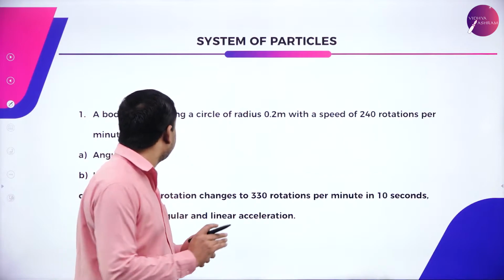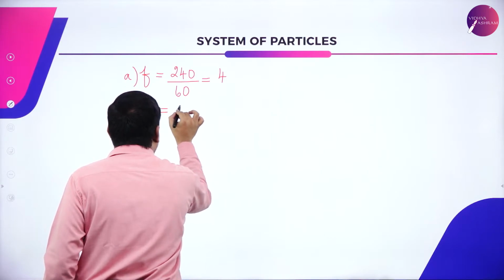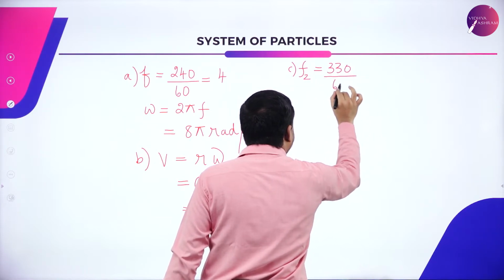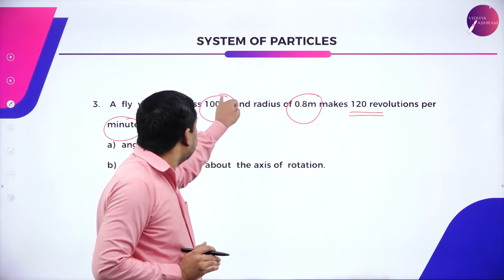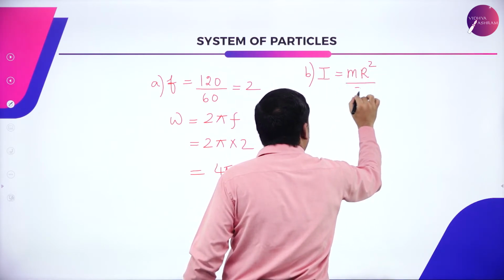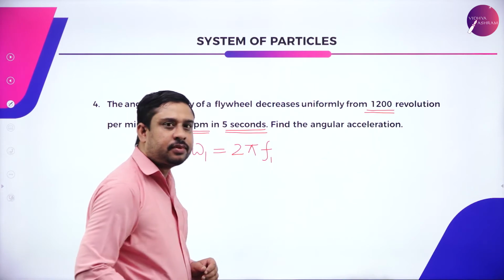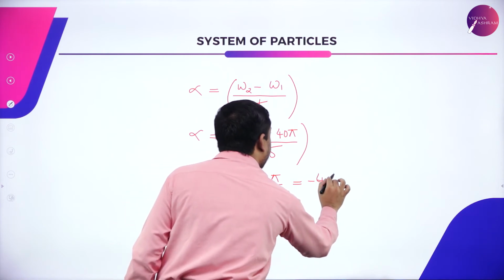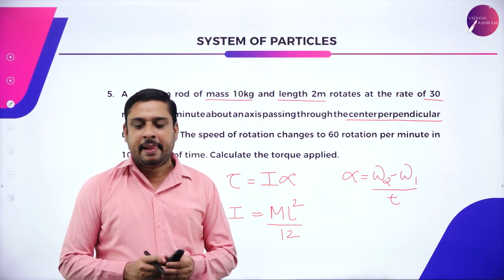DAY 99 | PHYSICS | I PUC | SYSTEM OF PARTICLES AND RIGID BODY MECHANICS | L5